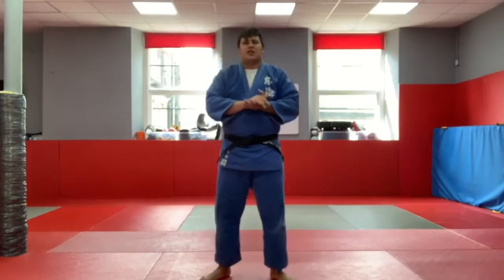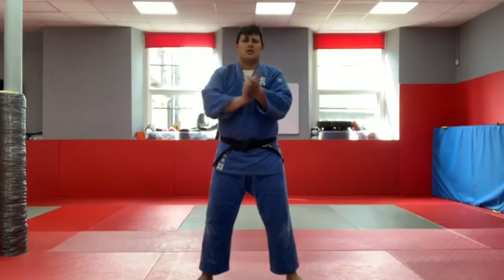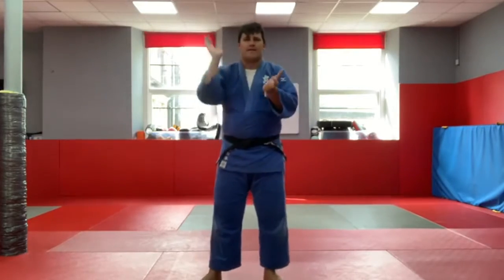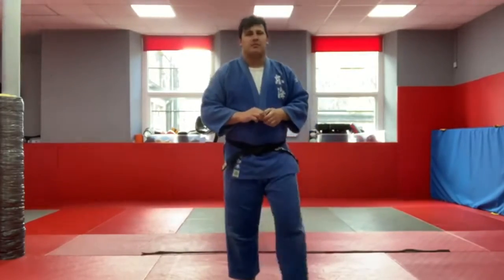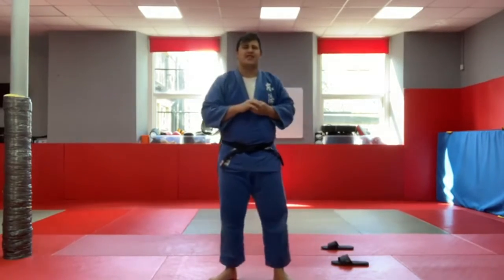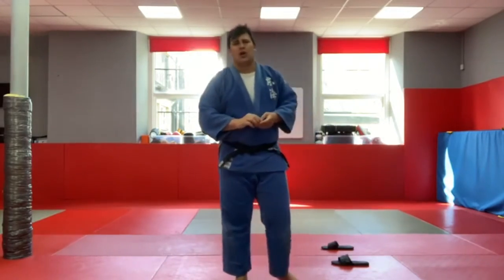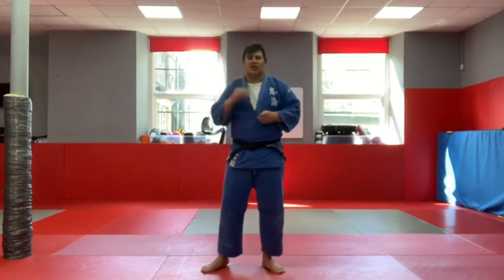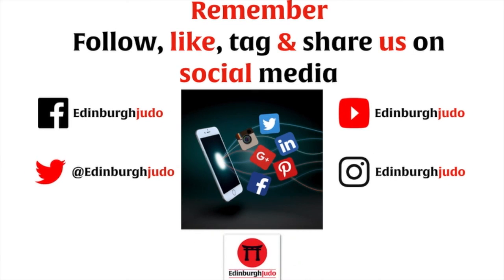Coaching Session | Reece Calder | Seoi Nage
Reece starts the week with seoi nage. Can you master the footsteps? what's the word of the week? Check out Reece's session. Make sure you get super warm at the start.